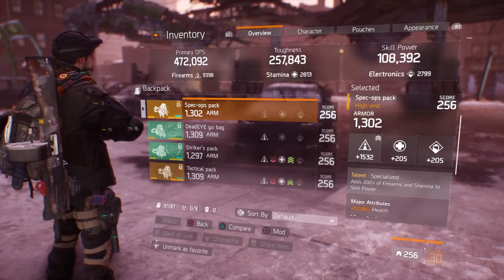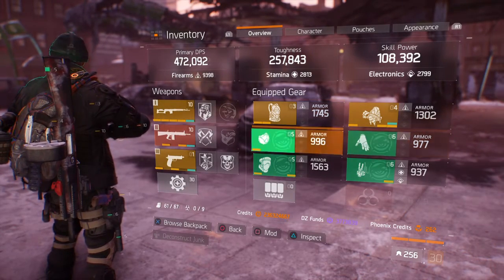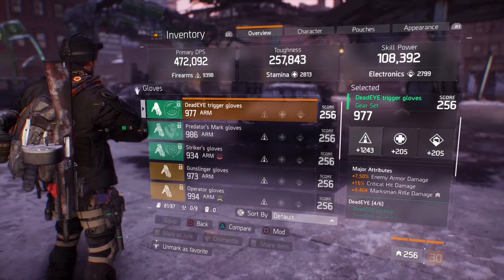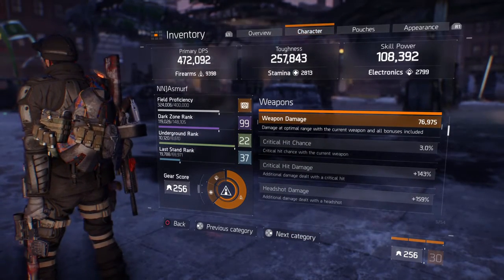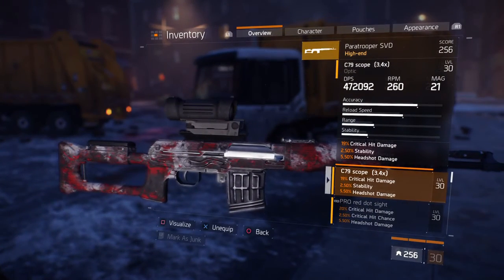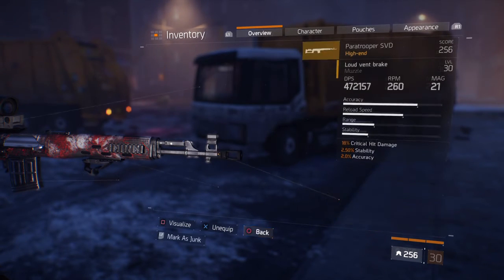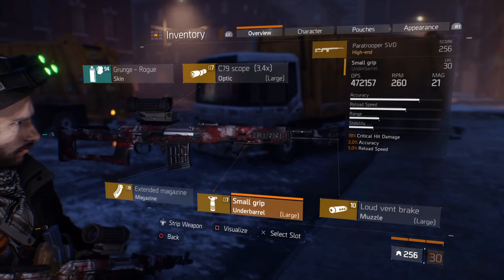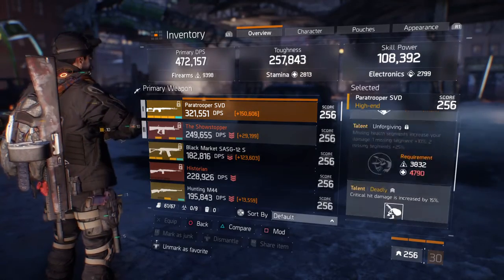The Division-Deadeye reckless glass cannon svd build